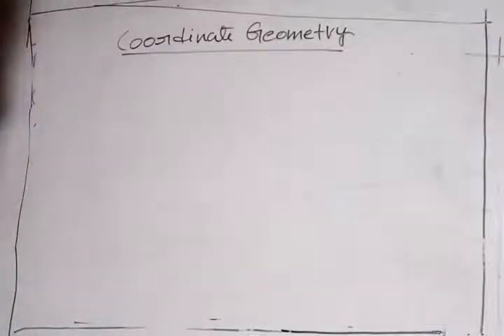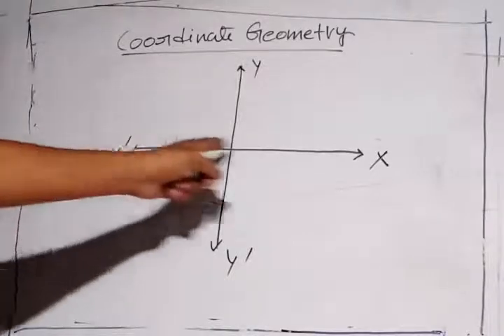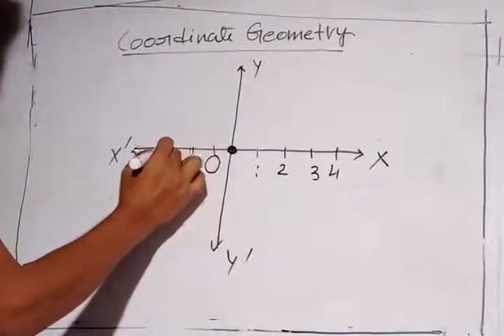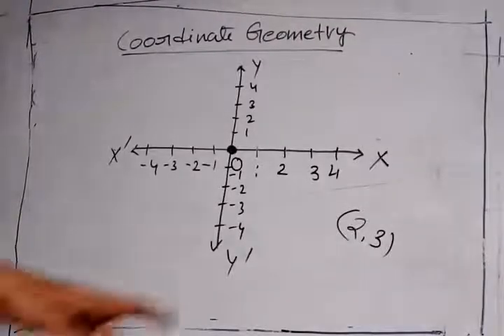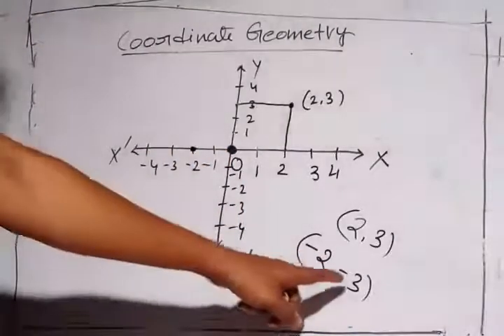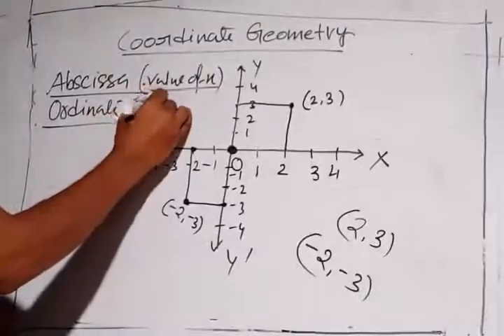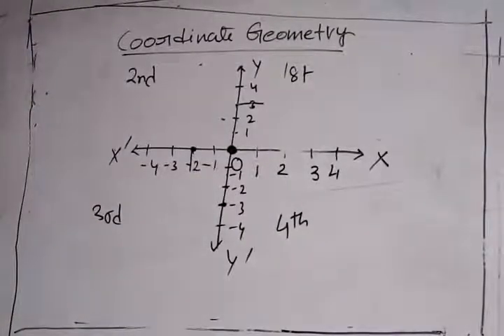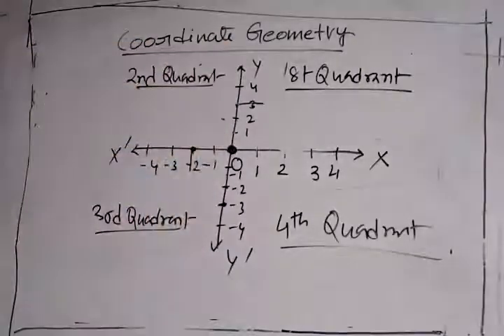Introduction to Coordinate Geometry . Class ix.